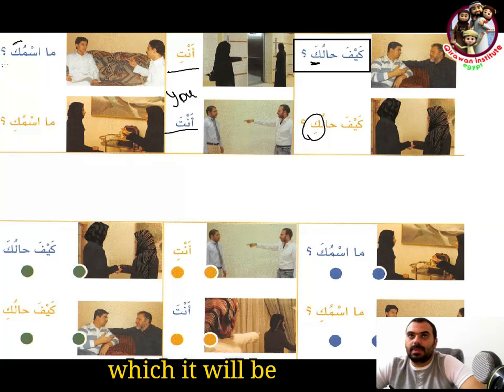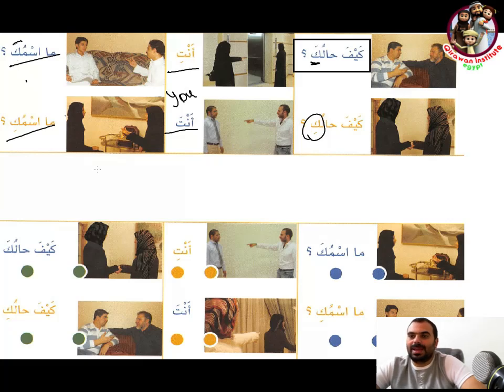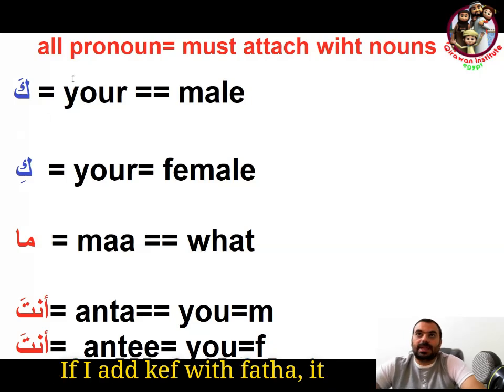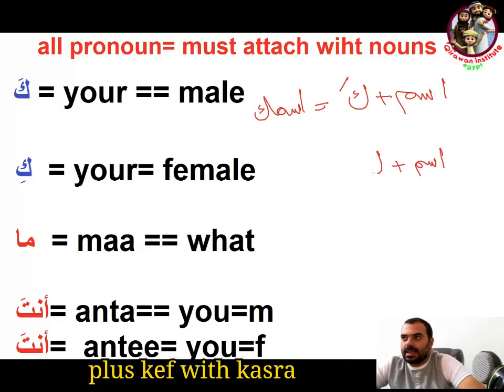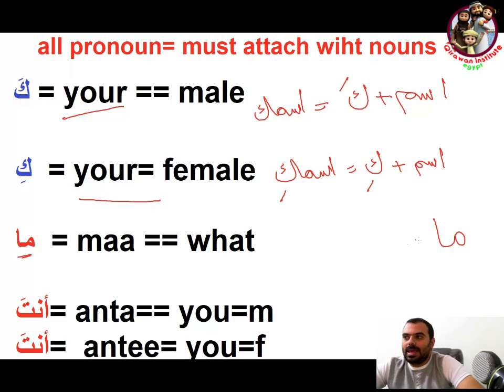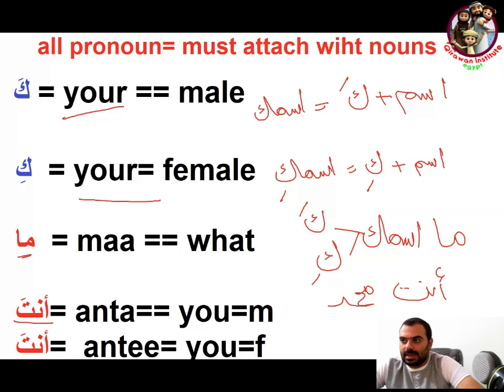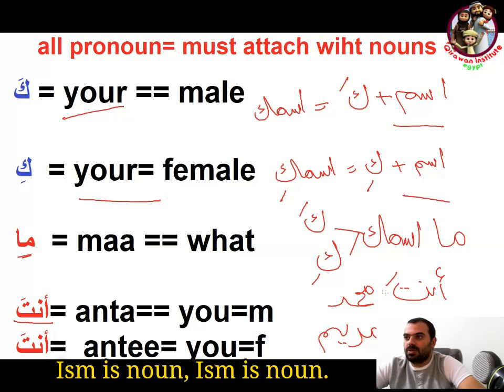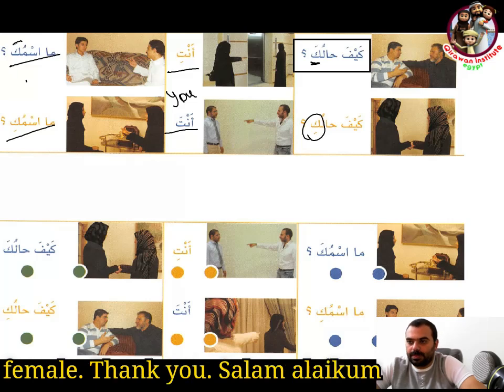Easy Arabic Learning For Women (Lesson 3)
Easy Arabic Learning for Women | Step-by-Step Guide to Speaking Arabic VocabularyWelcome to Part 3 of our Easy Arabic Learning Series! In this video, we focus on providing a structured and easy method for women to confidently learn Arabic. Whether you're a complete beginner or looking to improve your Arabic speaking skills, this video is perfect for you!In this session, we dive into Arabic vocabulary with a step-by-step guide, ensuring that you can start speaking Arabic quickly and easily. What You'll Learn:- Basic Arabic phrases for daily conversations- Grammar tips for women new to Arabic- A focus on pronunciation and conversational skills- Essential vocabulary for women to use in real-life situationsThis video is led by an experienced male tutor, Dr. Muhammad, with a focus on teaching women seeking to enhance their Arabic speaking skills.🌸 Don't forget to watch Lesson 1 and Part 2 of this series for a complete learning experience!🕌 For more Arabic, Quran, Tajweed, and Islamic Knowledge lessons subscribe to our channel and turn on notifications!ArabicLearning